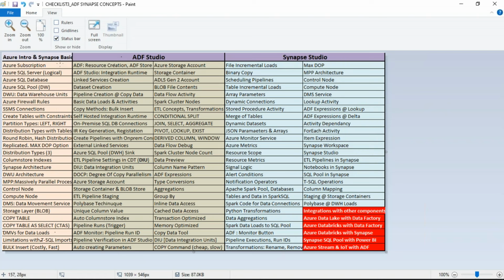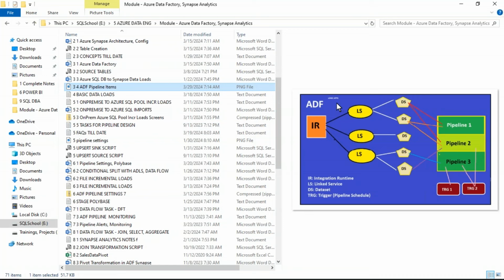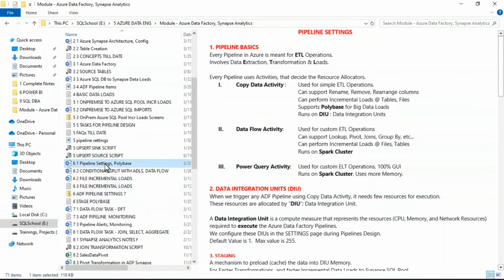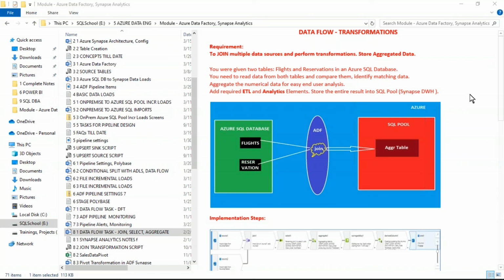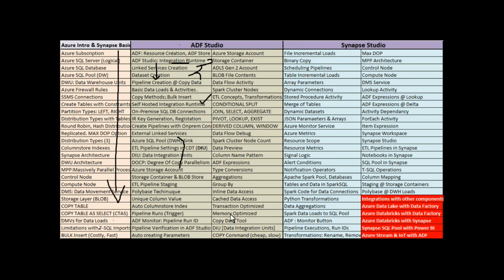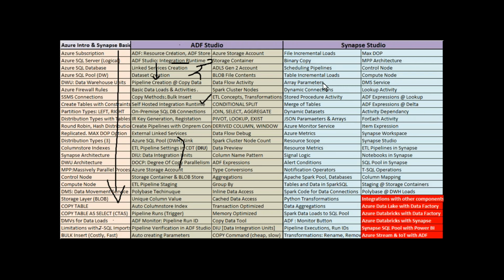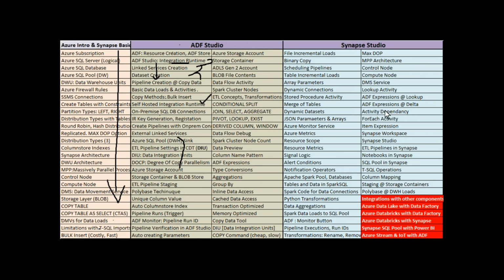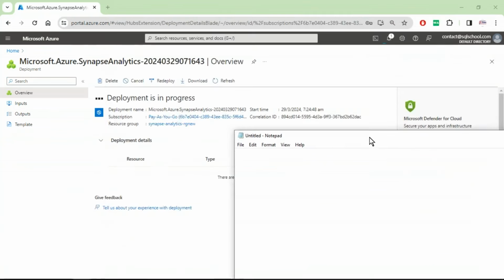Azure Data Engineer Training Sessions _ Transcript from our LIVE Class